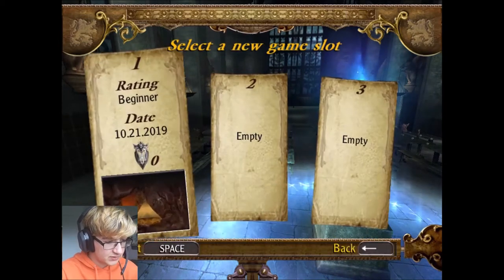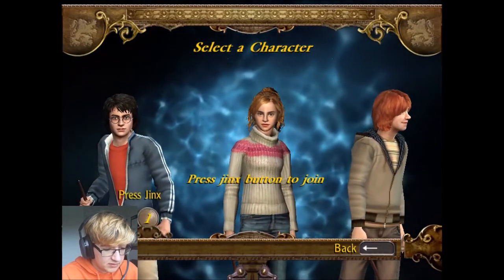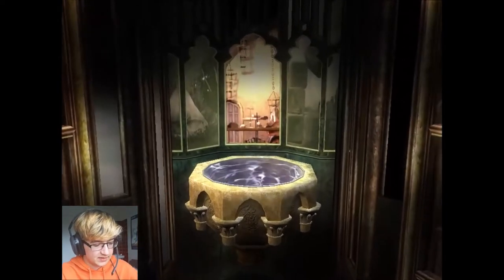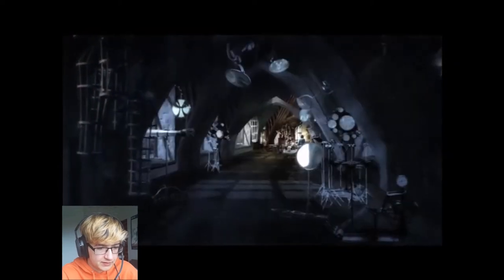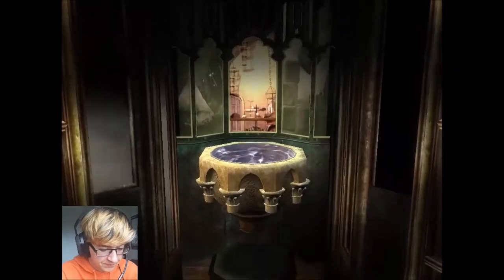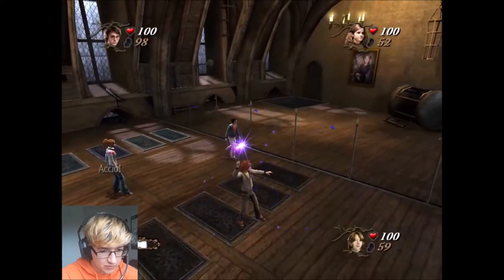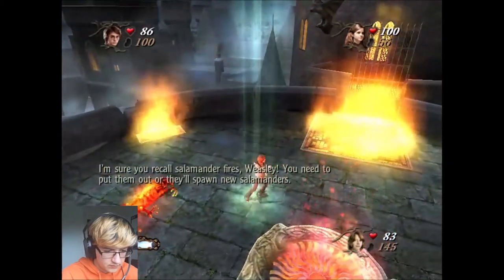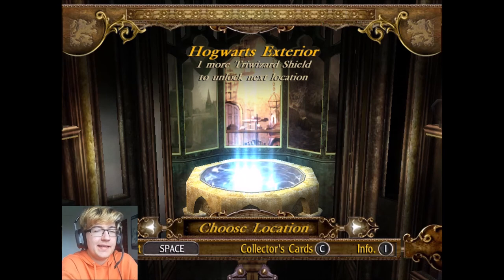The Start of a New Adventure | Harry Potter and the Goblet of Fire #1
Hi and welcome to the next Harry Potter let's play! Enjoy!